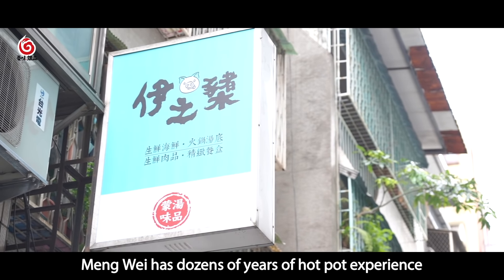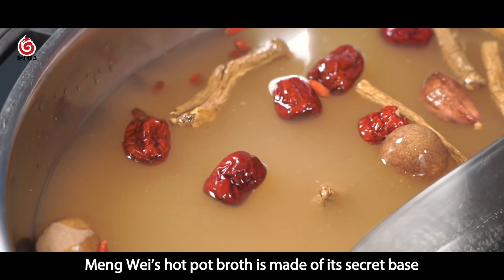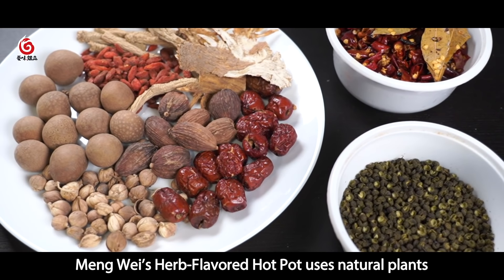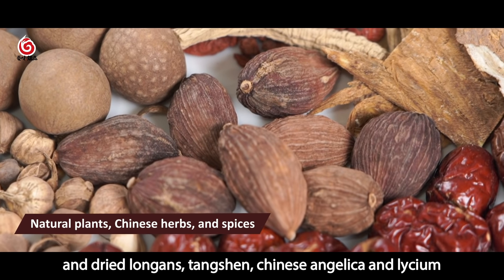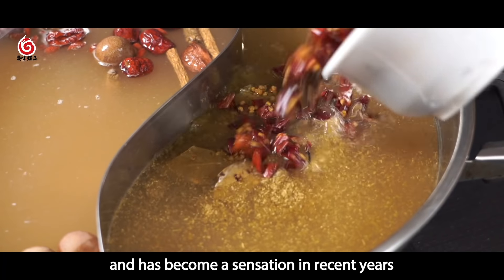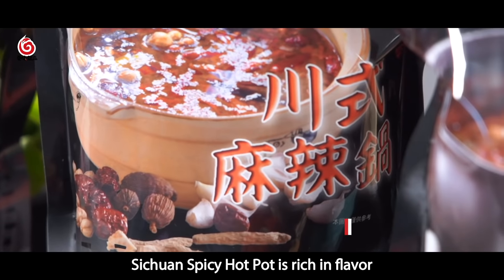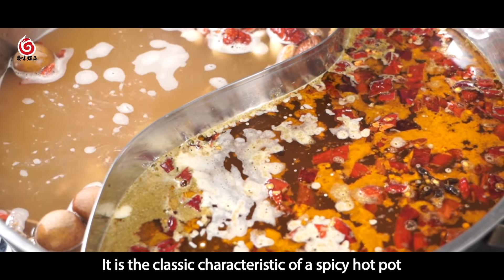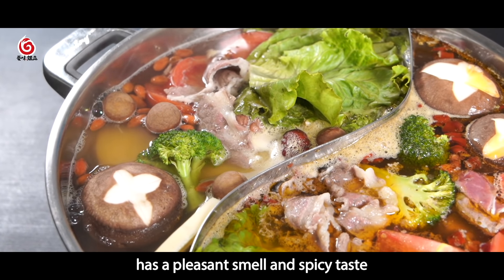Legend of Hot Pot | Meng Wei | Taiwantrade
Meng Wei has dozens of years of hot pot experience
In Taiwan, there are many different flavors for hot pot which is hard to choose from
Hot pot is quick and convenient to cook
and has become the Number One choice for holiday gatherings in Asia

▲Meng Wei Firm
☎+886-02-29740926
➤No.10, Lane 32, Shuangcheng Stree5, Zhongshan District, Taipei, Taiwan

0:00 Logo
0:49 Natural ingredients
1:35 Unique natural flavor
2:03 Spicy Hot Pot